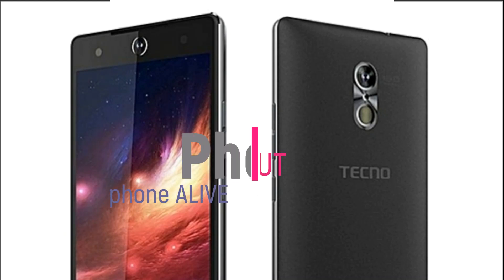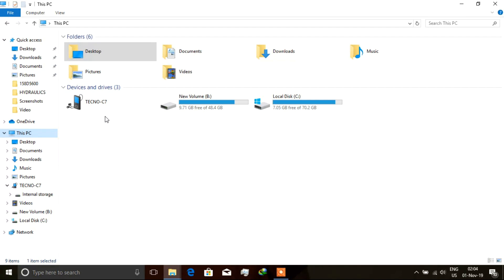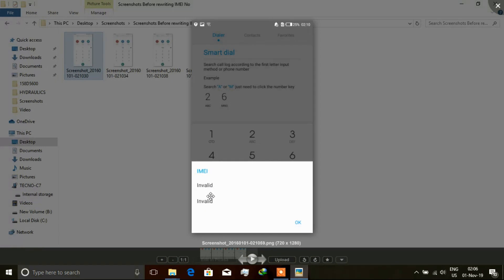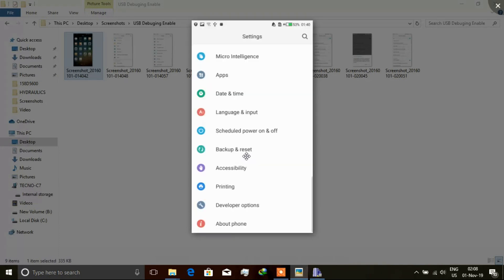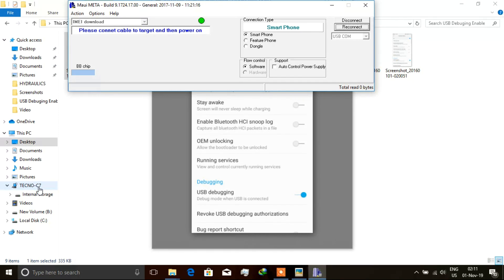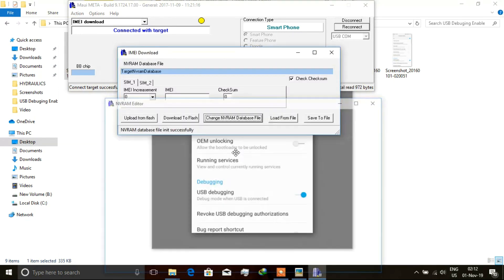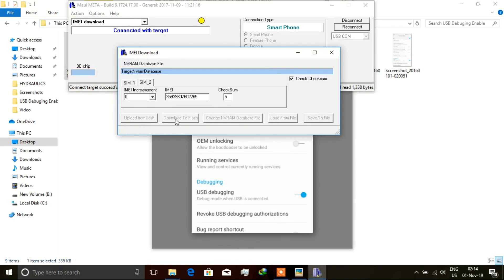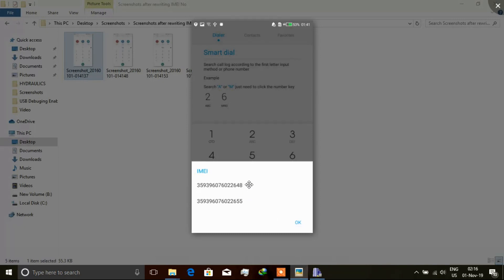How to Fix IMEI invalid of ANY PHONE (Change, Rewrite 'SERIAL' NUMBER of MediaTek phone - Tecno C7)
Correct, Fix invalid IMEI number of any phone that uses a MediaTek Processor at the comfort of your home.
phone lookout:
how to CHANGE or Rewrite 'Serial' Number (IMEI number) of any phone using MediaTek processor - here a TECNO C7. You will need Maui Meta utility
this helps with solving
The phone not being able to use their sim card i.e.
1.can't make calls
2. can't check for airtime balance
3.or can not send USSD codes